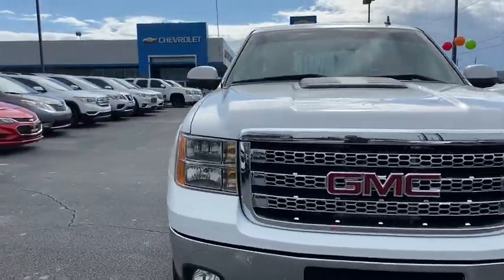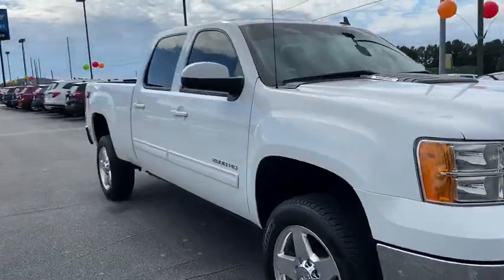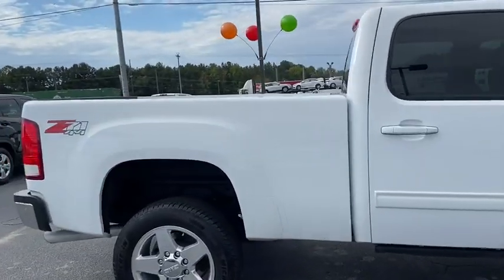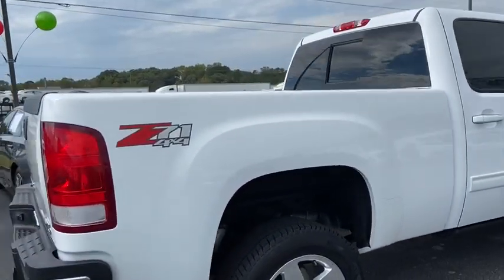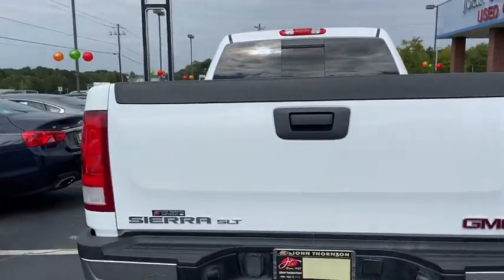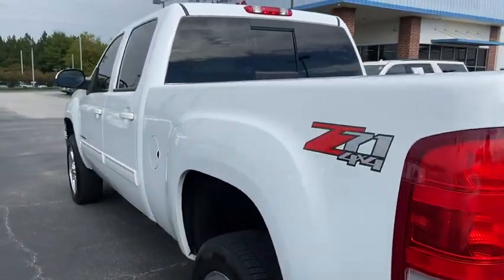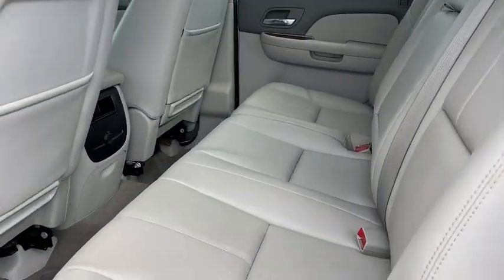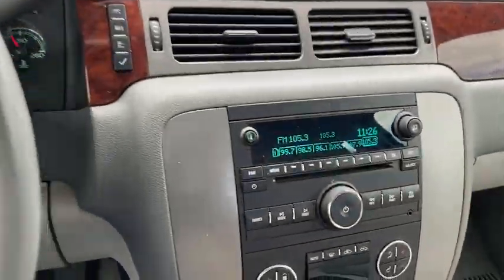2012 GMC Sierra 2500HD Lithia Springs, Douglasville, Powder Springs, Smyrna, Atlanta, GA N201356A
Summit White Used 2012 GMC Sierra 2500HD available in Lithia Springs, Georgia at John Thornton Chevrolet. Servicing the Douglasville, Powder Springs, Smyrna, Atlanta, GA area.
2012 GMC Sierra 2500HD SLT - Stock#: N201356A - VIN#: 1GT121EG3CF239294